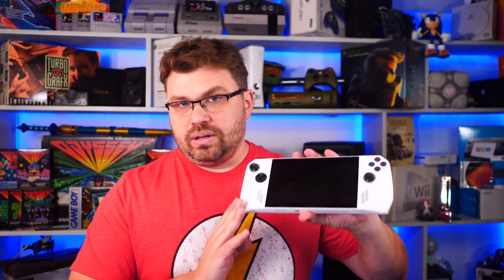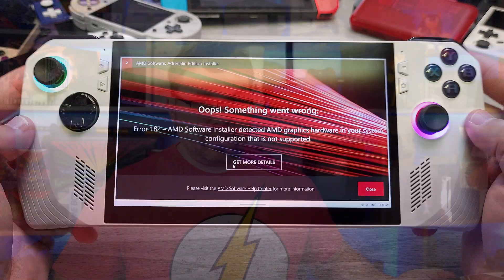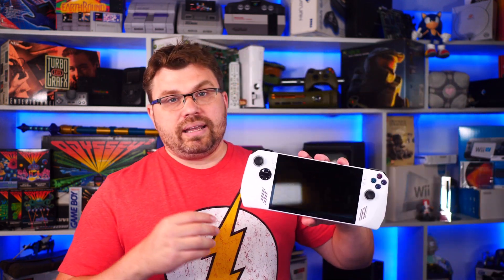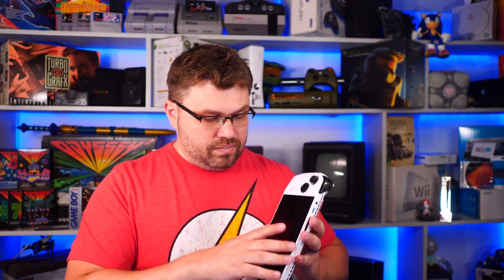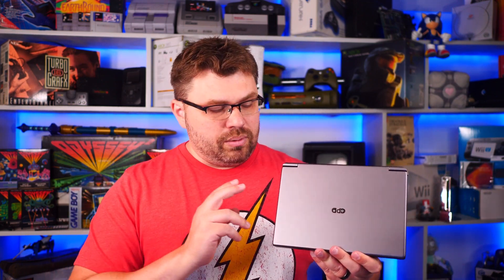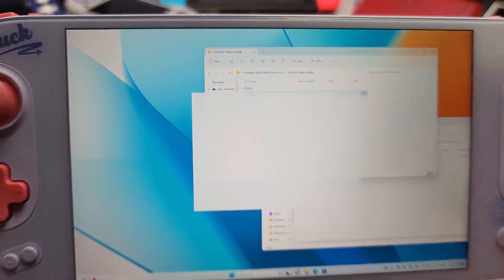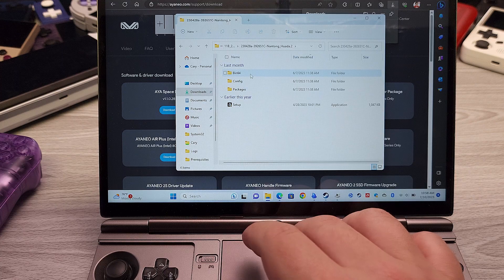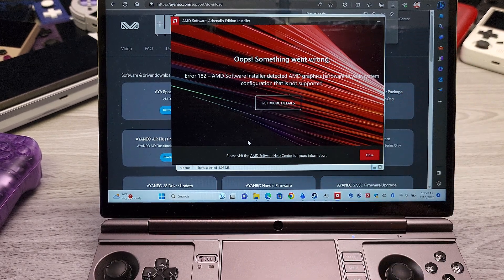WTF Is Going on with 7840U and Z1E AMD Drivers?!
MFW I see new AMD Adrenaline drivers